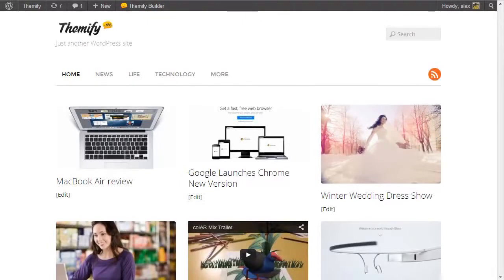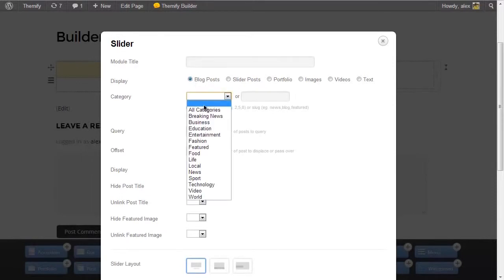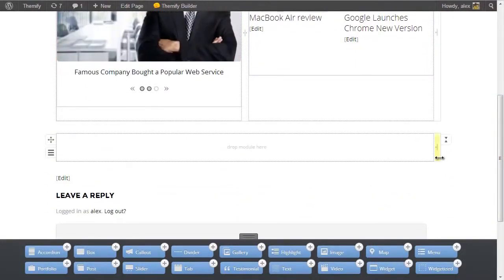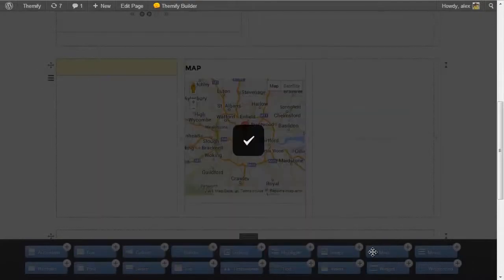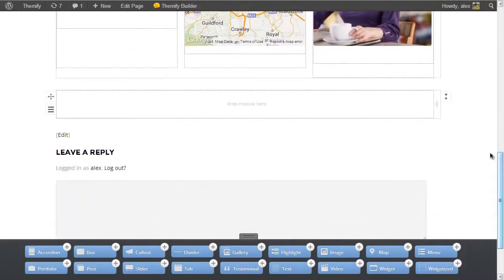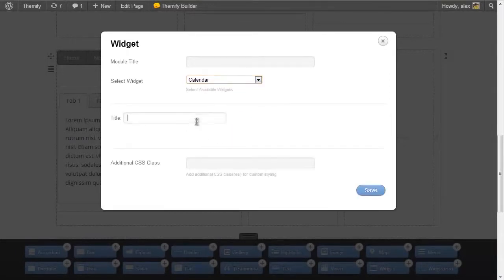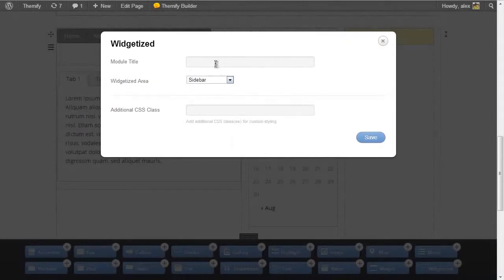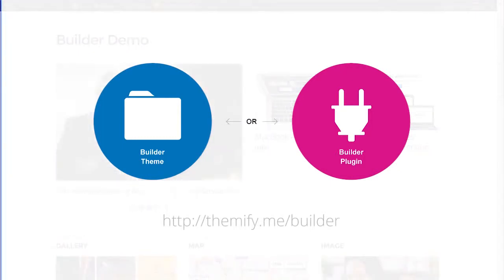Themify Builder Overview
The Themify Builder is used with the majority of themes created by Themify with the goal of making WordPress development as simple as possible.